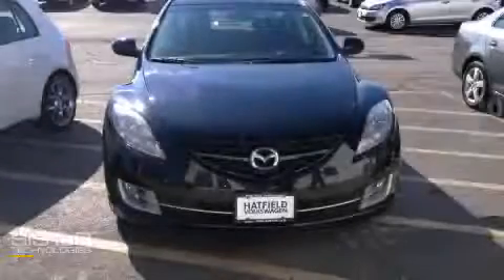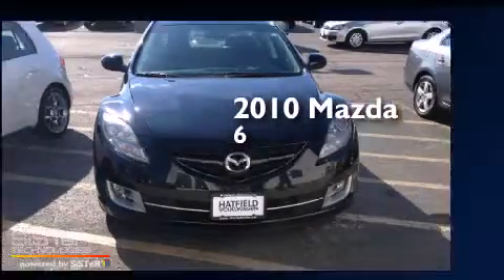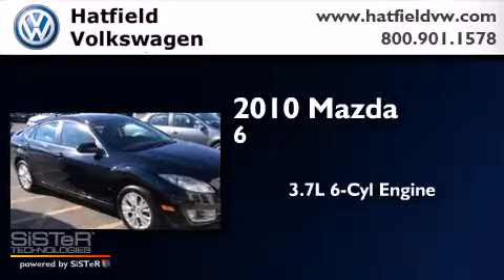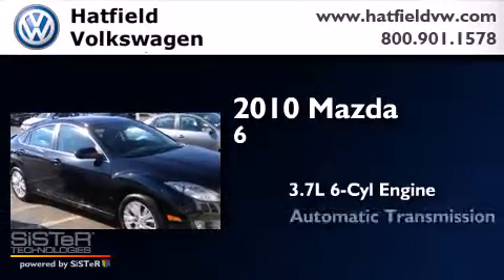2010 Mazda Mazda6 Columbus OH 43228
We've been honored to serve the Columbus OH area , we promise that your experience at our dealership will exceed your expectations ! Year : 2010 Make : Mazda Model : Mazda6 Engine : 3.7L V-6 cyl Trans . : 6-Speed Automatic Exterior : Black Miles : 38,984 Interior : Black Hatfield Volkswagen 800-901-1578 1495 Auto Mall Drive Columbus , OH 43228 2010 Mazda Mazda6 Columbus OH